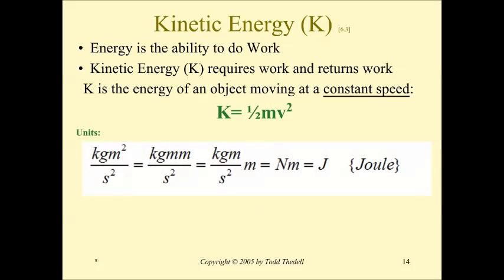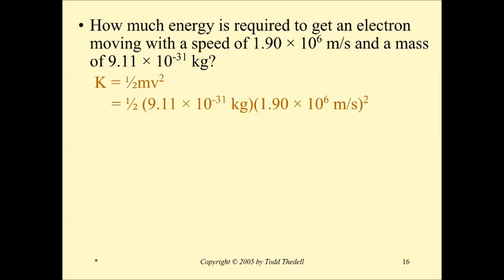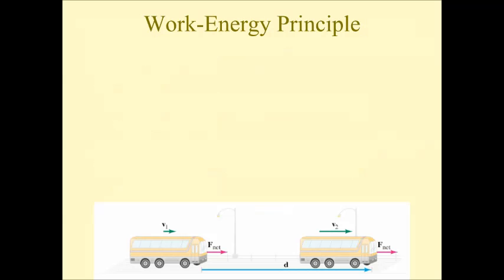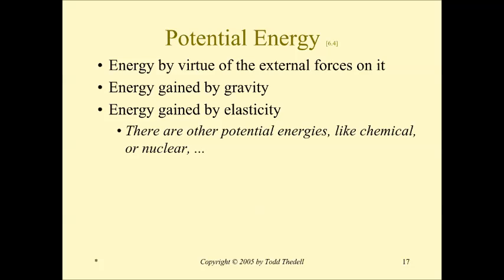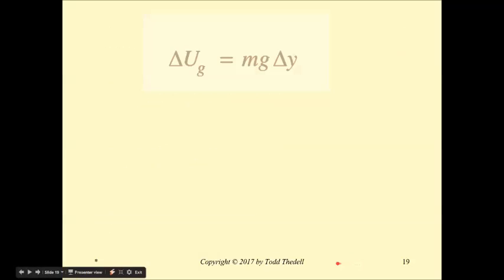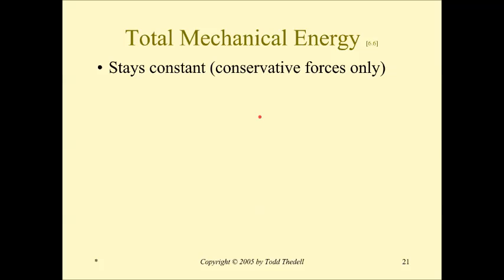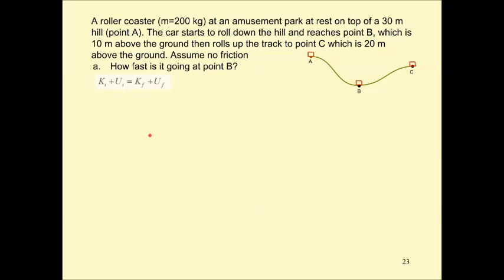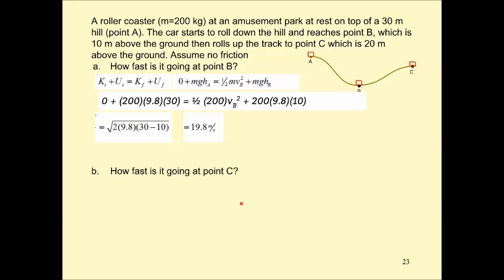Kinetic & Potential Energy